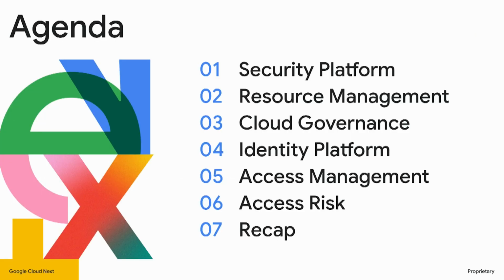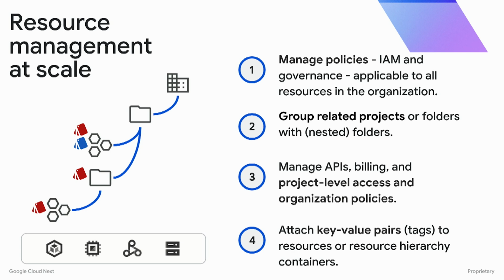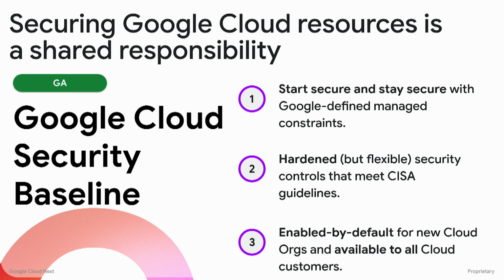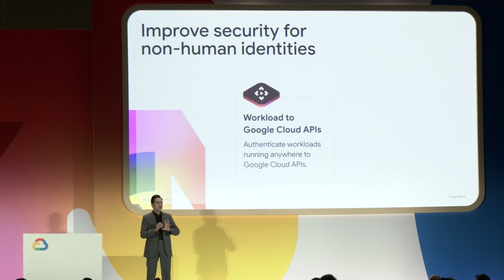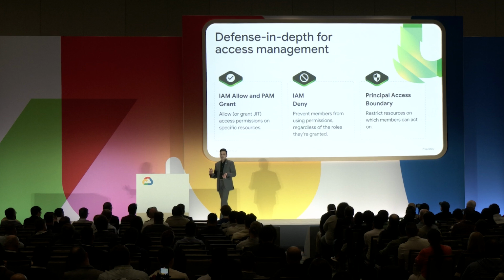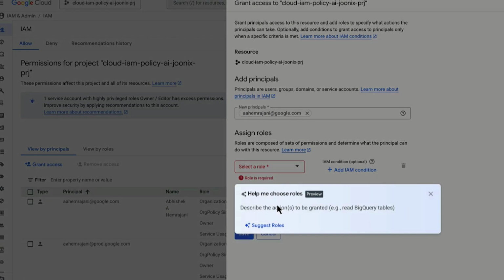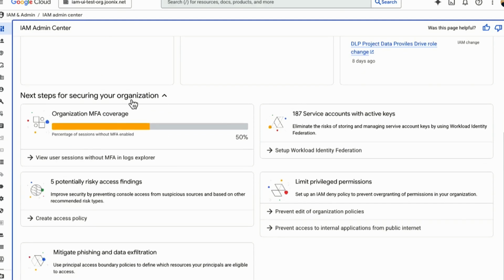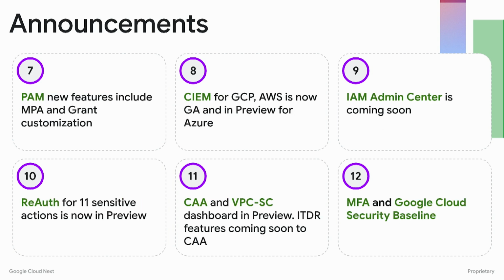What’s new with IAM and Org Policy: Access risk, at-scale governance and AI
IAM and cloud resource posture are at the core of your security infrastructure and fundamental to cloud adoption. Google Cloud's IAM and Org Policy are evolving, enabling frictionless experiences for admins, developers and security practitioners. Our innovative platform helps you implement robust and comprehensive security controls across the enterprise with AI-enabled features for agility in your operations. Join this demo-packed session to learn about the latest innovations in IAM, access risk, cloud governance, and Gemini-powered assistance.

Speakers: Abhishek Hemrajani